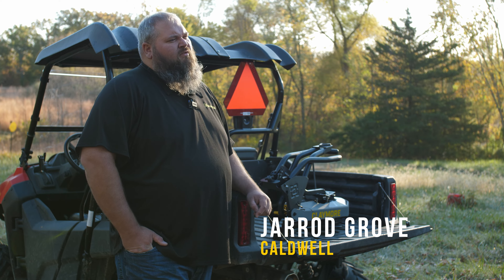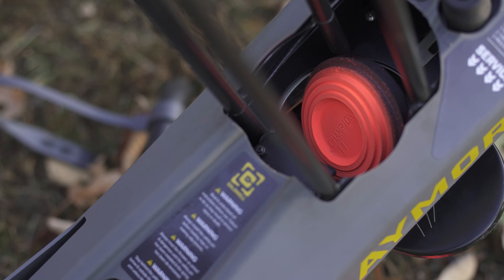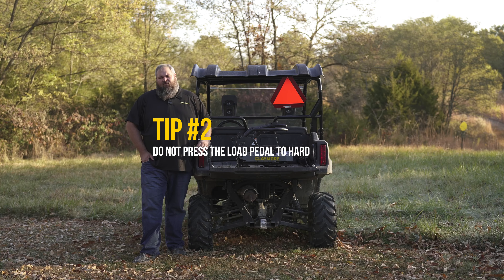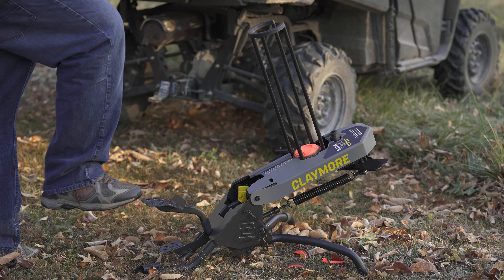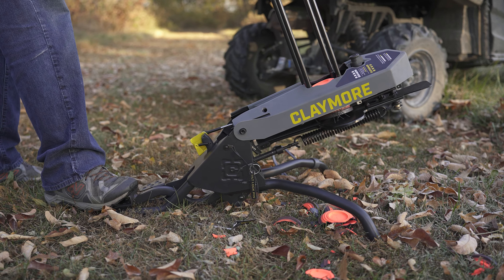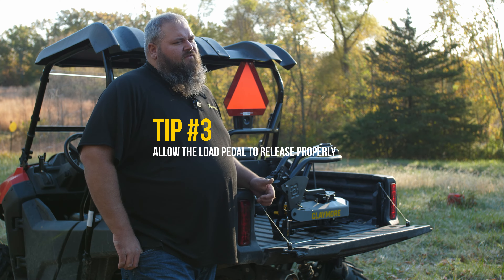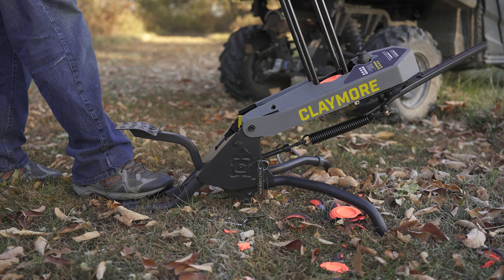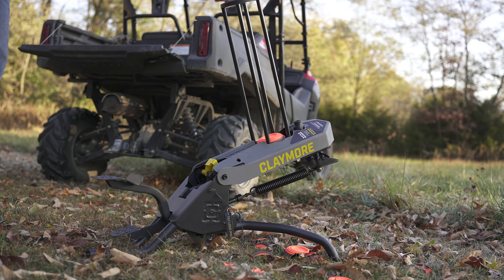Caldwell Claymore - Trouble Shooting